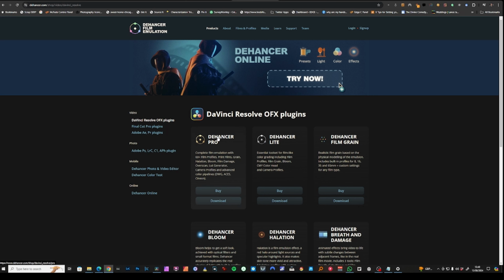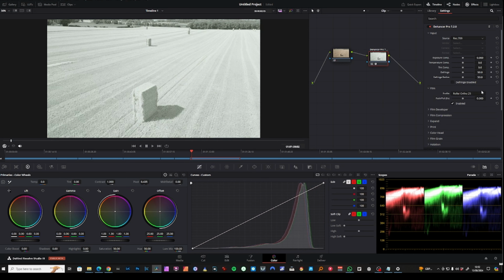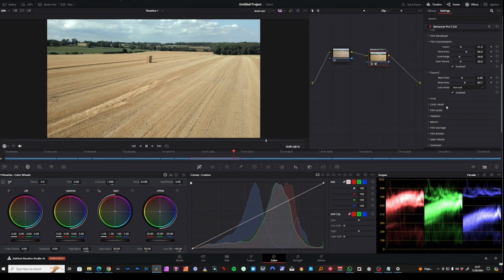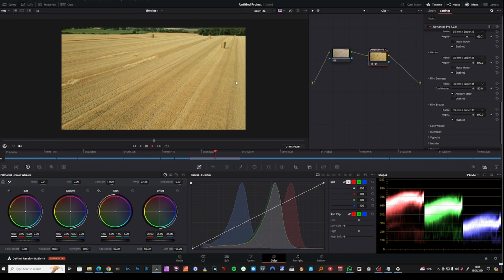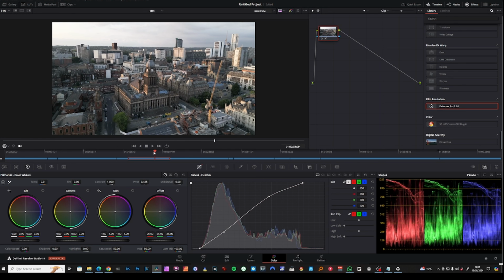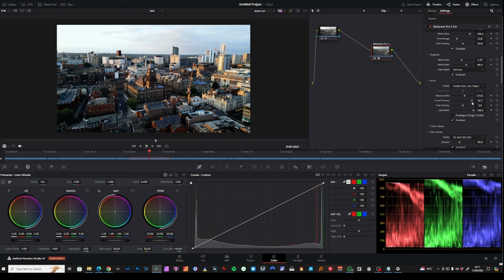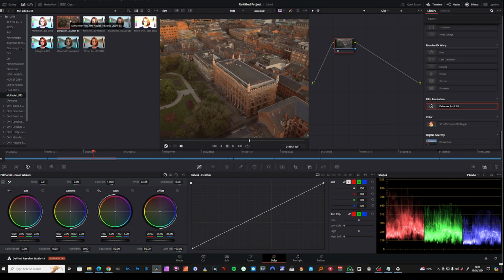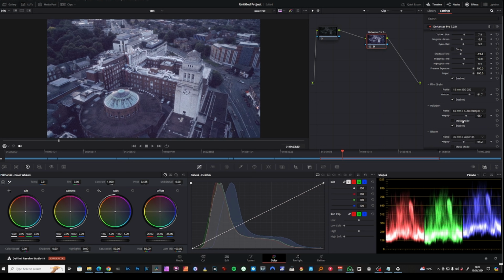How to Add Cinematic Film Looks to Drone Footage with Dehancer in DaVinci Resolve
In this video, I explore how to use Dehancer, a powerful film emulation plugin, to transform drone footage from my DJI Mini 3 Pro in DaVinci Resolve. Follow along as I apply classic film looks, including grain, halation, and bloom, to give my footage a vintage, cinematic vibe. Whether you're a drone enthusiast or a video editor looking for that analogue film aesthetic, Dehancer offers a wealth of creative tools to take your footage to the next level.

I'll walk you through my process of selecting film stocks, tweaking contrast and colour, and exporting a LUT to apply the same look across multiple clips. I also discuss the plugin's performance and how to optimise your workflow.

If you're interested in learning how to make your drone footage look like it was shot on classic film, this is the video for you!